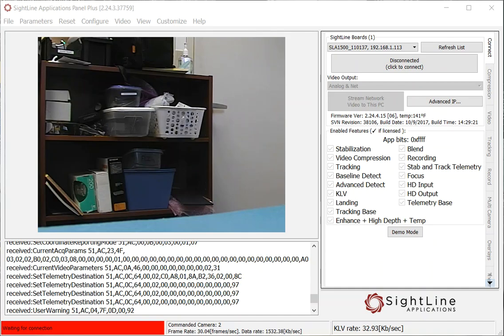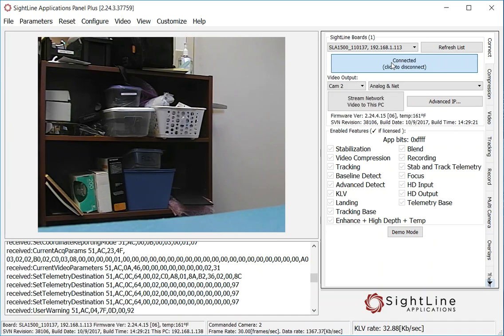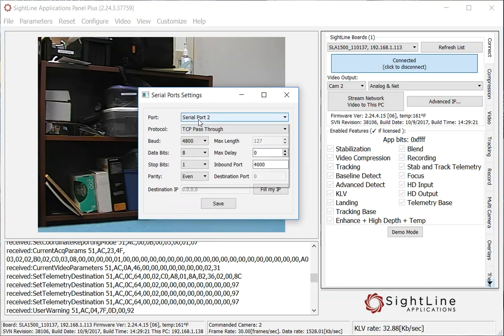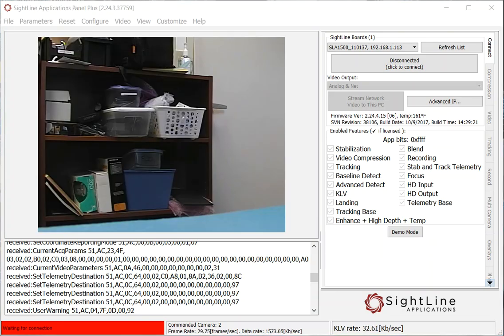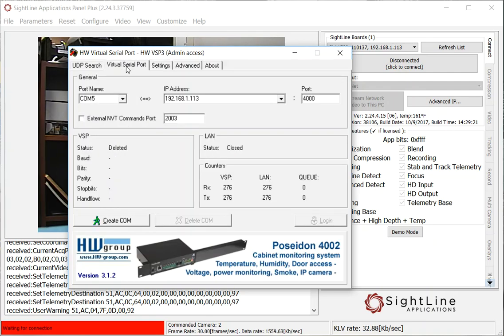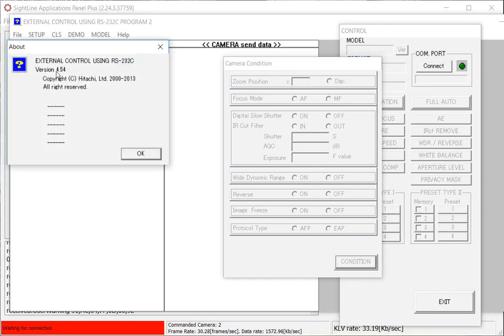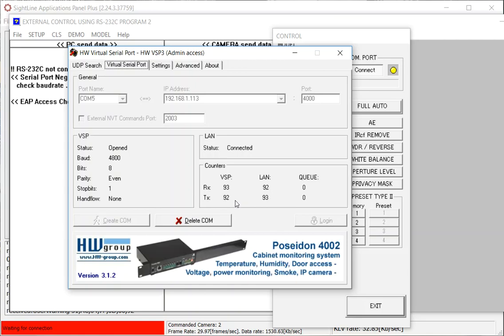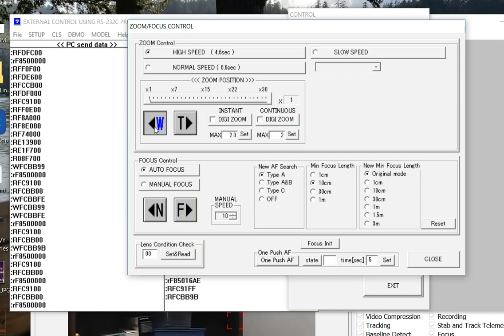SLA1500/3000 Hitachi TCP Serial Passthrough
In order to control an Hitachi SC120R camera using the Hitachi GUI, it is possible to setup TCP passthrough through a SLA1500/3000 system to passthrough commands to the Hitachi camera's serial port. This video reviews the setup process.
For the SLA3000, the serial port configuration would be the same: with serial port 2 setup for a Hitachi camera connected to port VIN0, and serial port 3 setup for a Hitachi camera connected to port VIN1